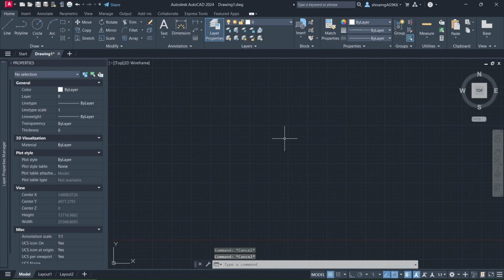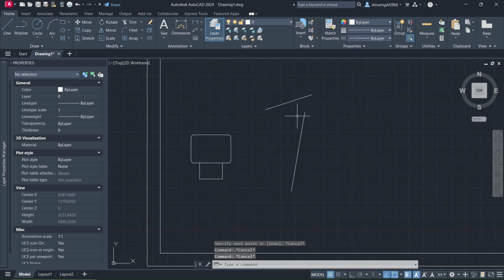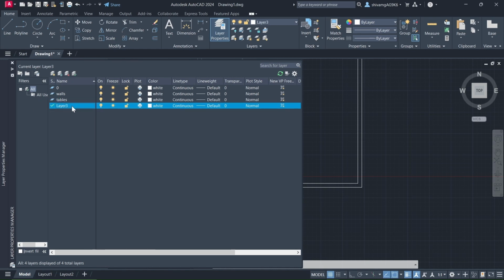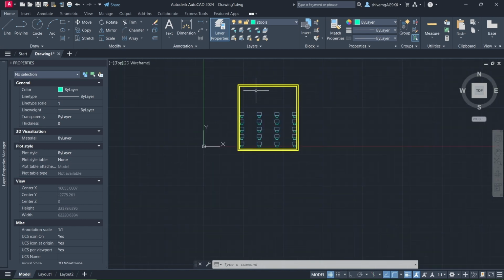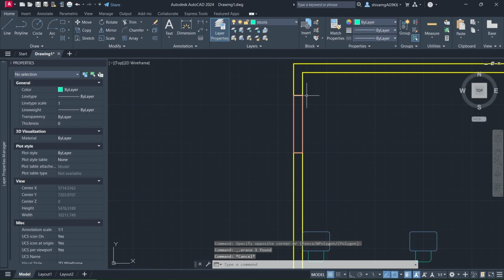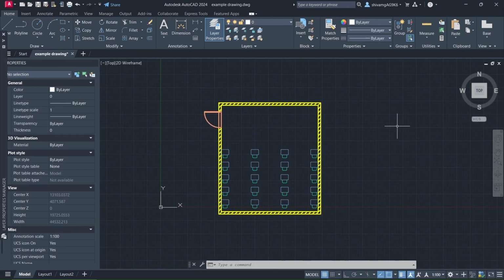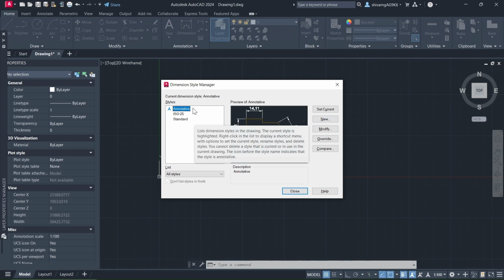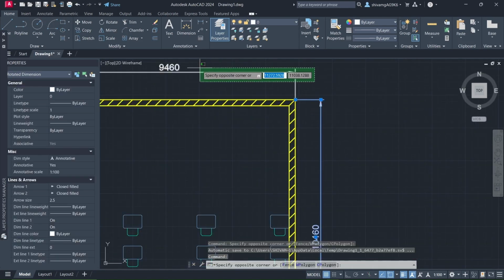Layers, Dimensions, Fillet, Chamfer, Break